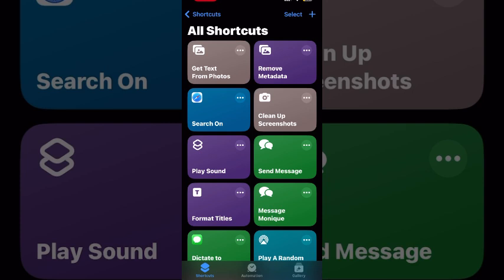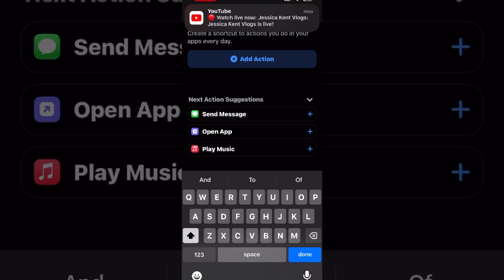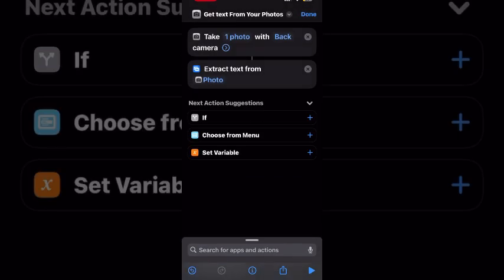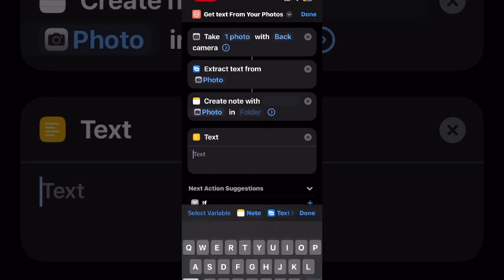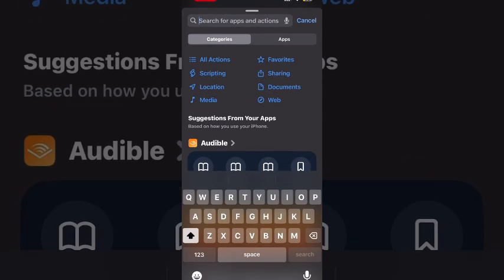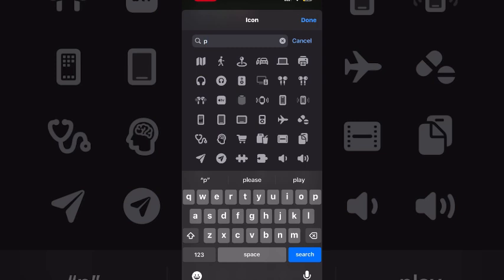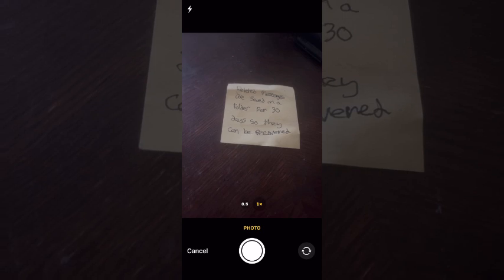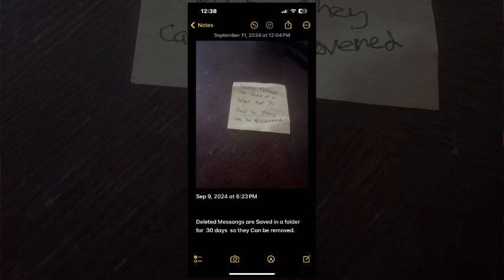How to Get Text From Photos using Shortcuts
You can still extract text from Photos as I explained in my previous video. In this comprehensive update.￼ I demonstrate how to take a photo  extract the text and save both to a note.  instead of selecting an existing photo.

The photo is not saved to your camera roll